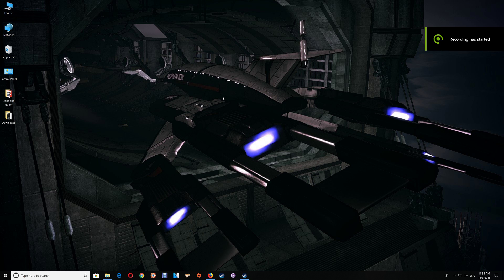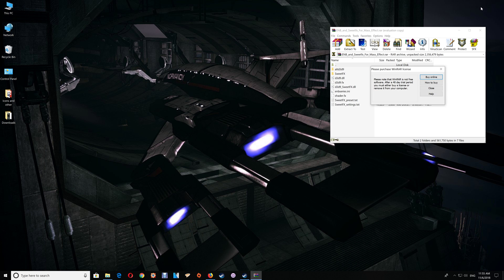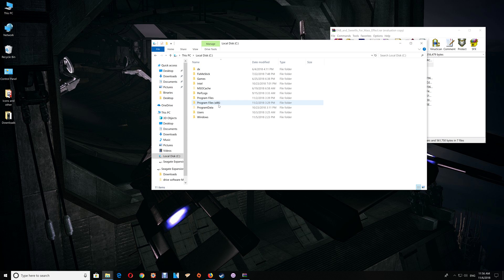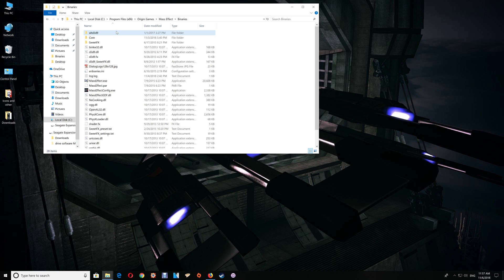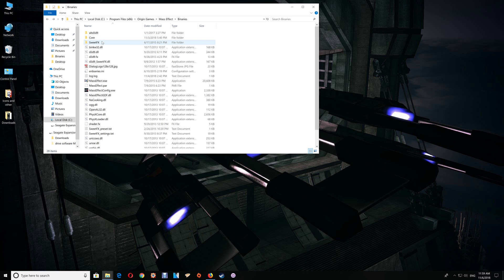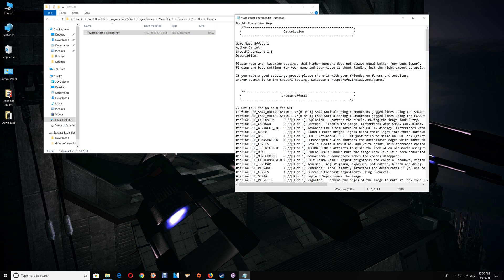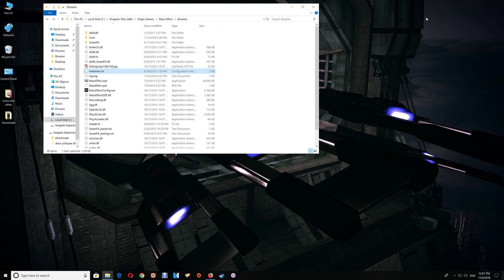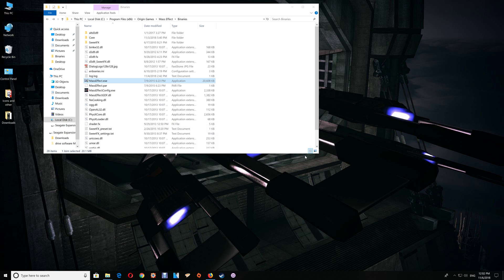Mass Effect - ENB with SweetFX Setup Part 1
This shows how to install ENB and SweetFX with Mass Effect.

This is meant to enhance the overall games appearance.
It adds SMAA, FXAA, HDR, LUMASHARPEN, LIFTGAMMAGAIN, VIBRANCE and CURVES to help sharpen and bring out detail and natural colors in the game.
Will work with any mod or add-on.

 Mod is available here:
Nexus